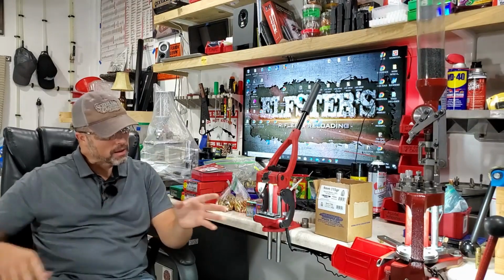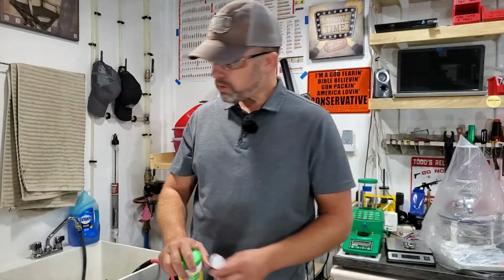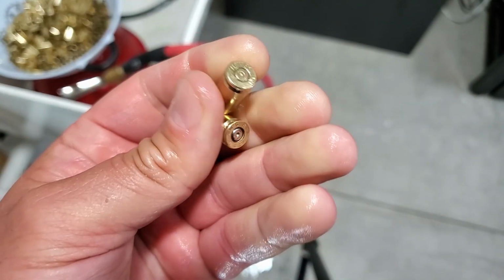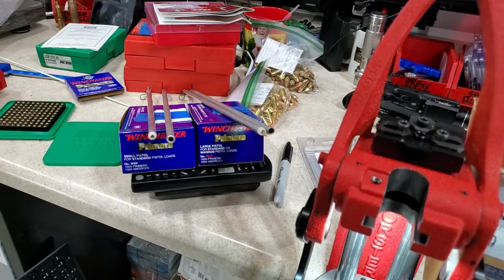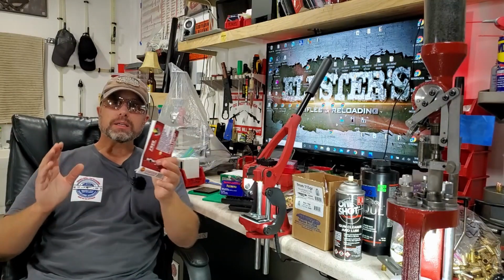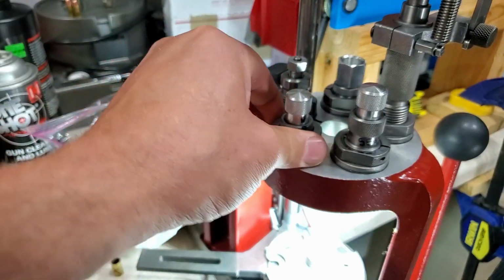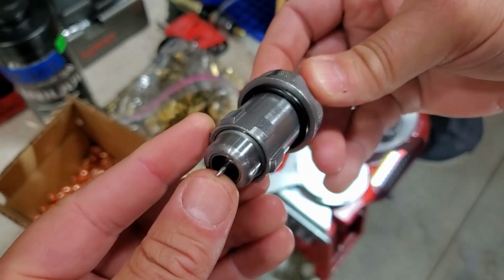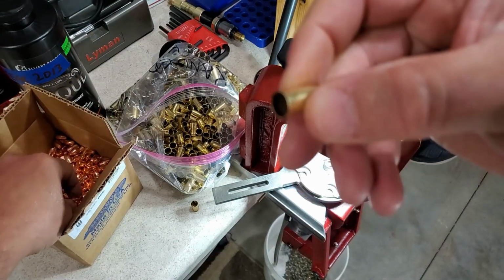HOW TO RELOAD PISTOL AMMO 9MM PART1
- KMS Forster coax LED light!
- Forster locking rings for coax!
- hornady LNL AP press!
- LNL AP shell plate options!
- extra LNL ap die bushings!
- caparitor set for above guage!
- frankford wet tumbler!
- lyman cyclone case dryer!
- RCBS chargemaster 1500 powder dispenser / scale!
- lyman case prep center!
- worlds finest trimmer original!
- worlds finest trimmer!
- worlds finest trimmer 2 inserts!
- imperical case wax!
- hornady one-shot case lube spray!
- hornady one-shot dry lube!
- hornady die set options!
- RCBS primer flip tray!
- lee powder funnel!
- wheeler torque wrench!
★★★My teespring apparel here!*★★★
- camera galaxy s10!
- rode wireless sound!